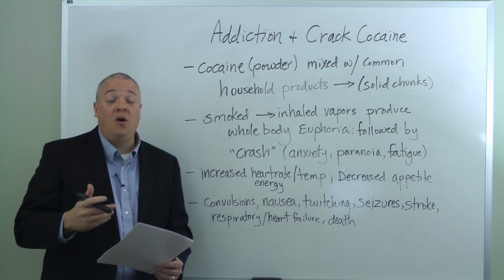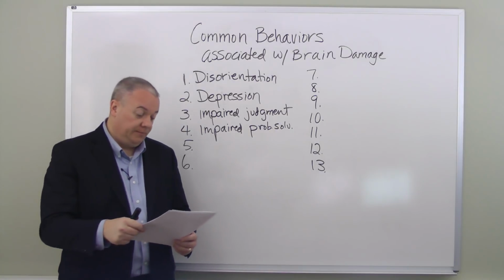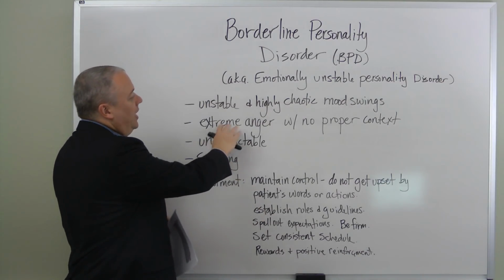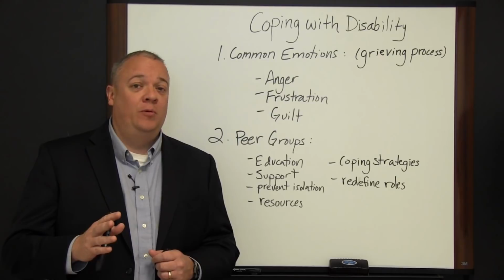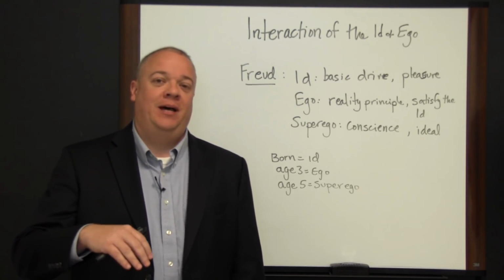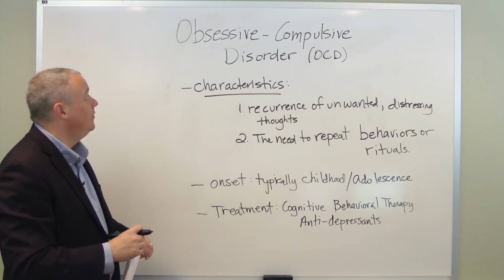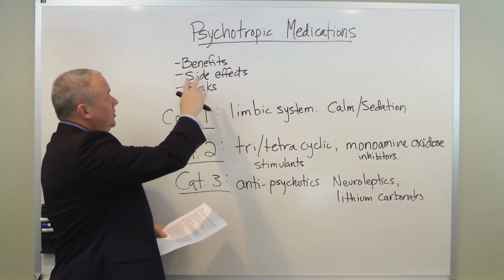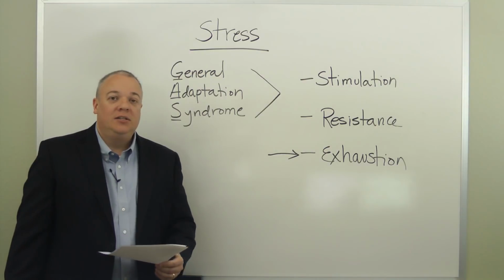MCAT Psychology Study Guide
Addiction and Crack Cocaine 0:04
Autism 5:21
Behaviors Associated with Brain Damage 8:42
Borderline Personality Disorder 17:46
Coping with a Disability 23:49
Inhalants 31:57
Interaction of the Id and Ego 35:33
Obsessive-Compulsive Disorder 40:38
Psychoanalytic Approach 44:21
Psychotropic Medications 48:38
Chronic Insomnia 52:24
Stress  56:18

We have compiled many MCAT psychology tutorials for you into a MCAT Psychology Study Guide to use in preparation for your MCAT test.

►MCAT Prep Book: MCAT Secrets Study Guide: MCAT Practice and Review for the Medical College Admission Test